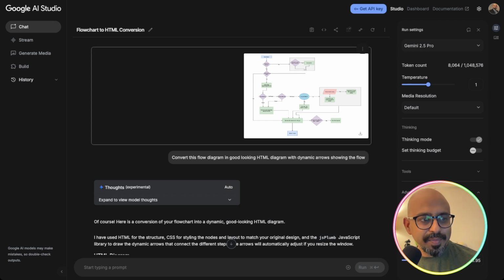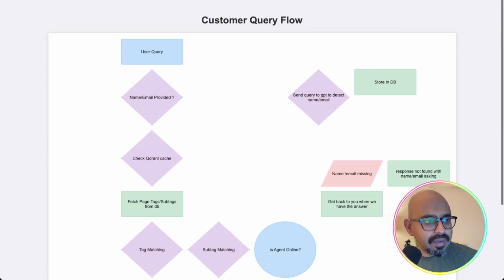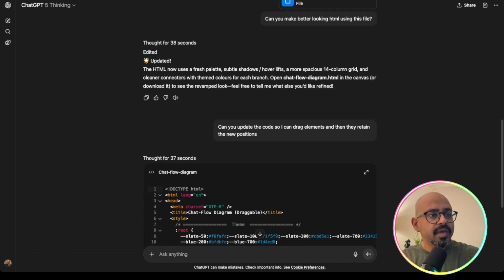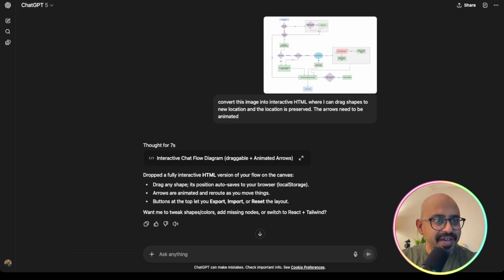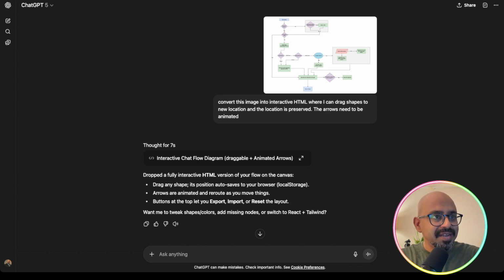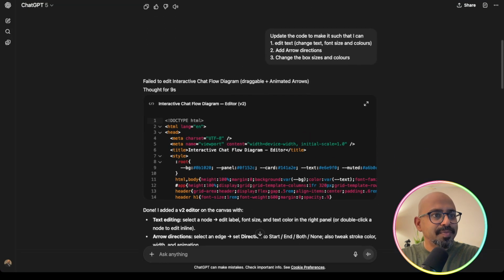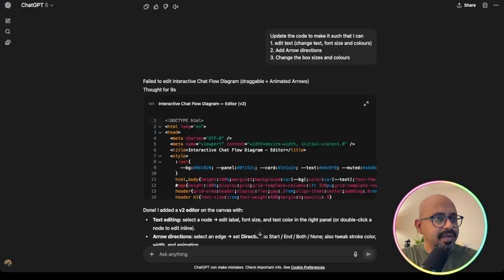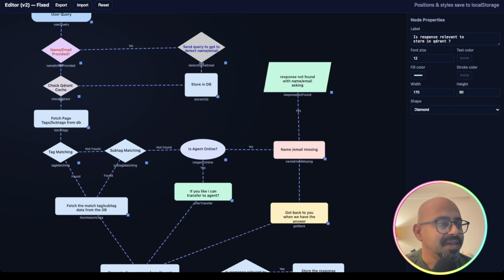GPT-5 beats O3 and Gemini-2.5 Pro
GPT-5 is finally here—and it’s already rewriting the rules of AI coding. In this video I pit the brand-new model against O3 and Gemini 2.5 Pro to see which one can transform a static flowchart image into fully editable, interactive HTML. The results? Spoiler: GPT-5 blew me away.

Chapters
00:00  What’s New in GPT-5 & Its Game-Changing Pricing
00:48  The “Impossible” Flowchart Image Test
03:34  Why O3 & Gemini 2.5 Pro Struggled
05:20  Handing the Challenge to GPT-5
06:13  Draggable HTML Flowchart—First GPT-5 Output
07:51  Adding Editable Text, Colors & Dark/Light Themes
08:59  Final Verdict & Your Turn to Test GPT-5

I wanted a quick way to tweak text inside a flowchart that only existed as an image. Previous attempts with O3 and Gemini 2.5 Pro failed to generate usable code. With GPT-5, I asked for an interactive, draggable, theme-aware HTML version—complete with export/import functionality—and the model delivered almost instantly. Watch the step-by-step breakdown, see the live demos, and decide for yourself if GPT-5 really is the best coder on the planet.